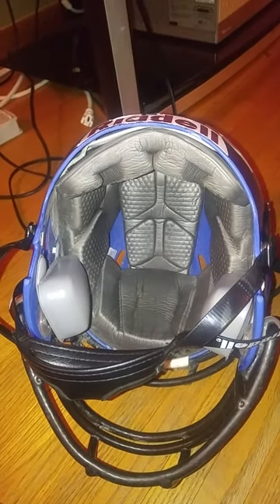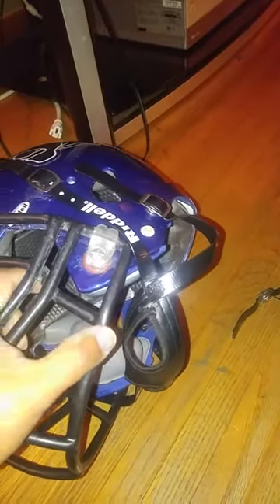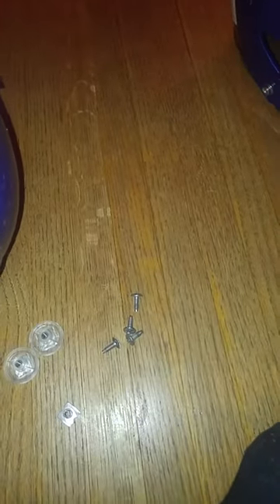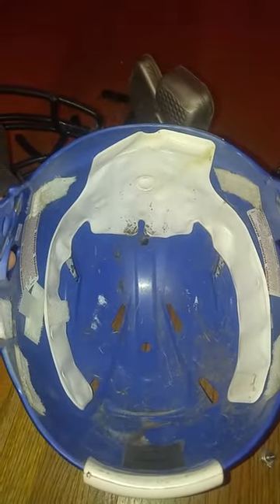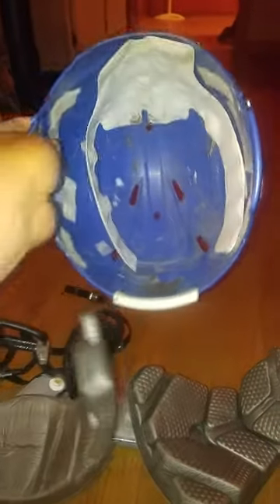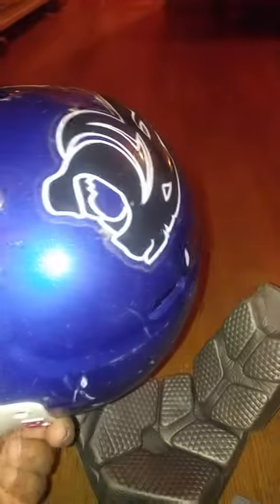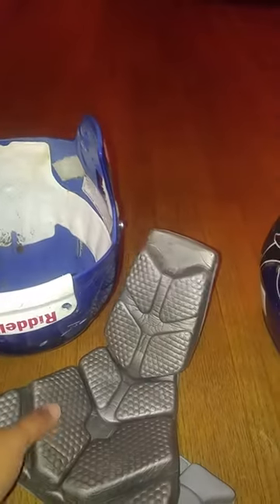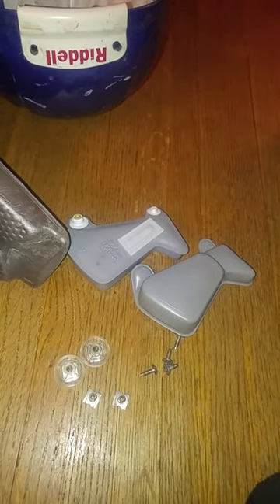How to clean Riddell youth football helmet